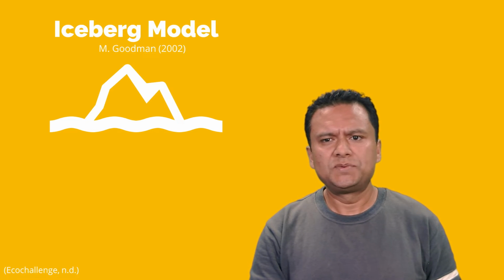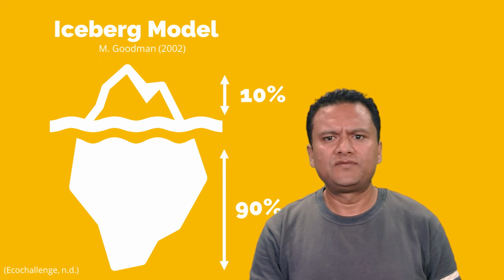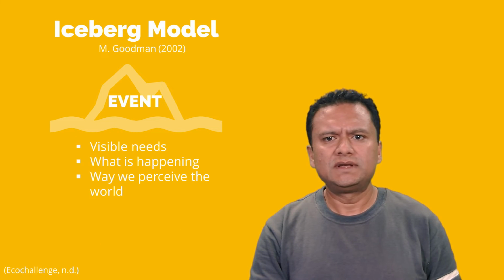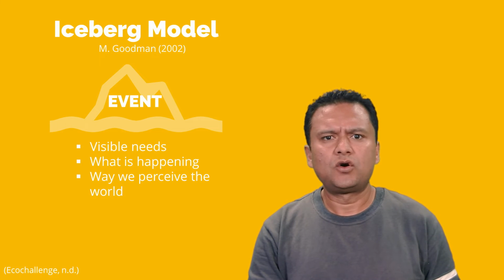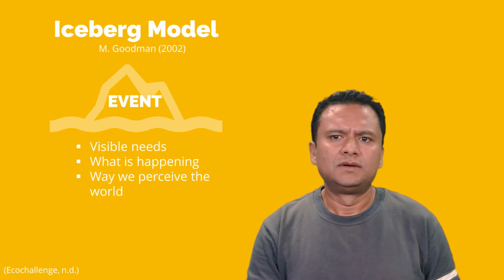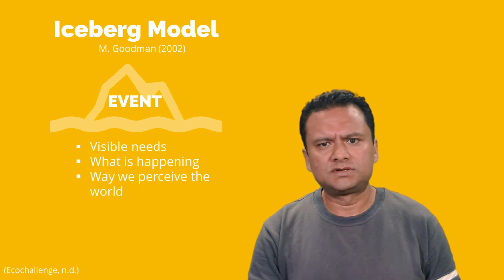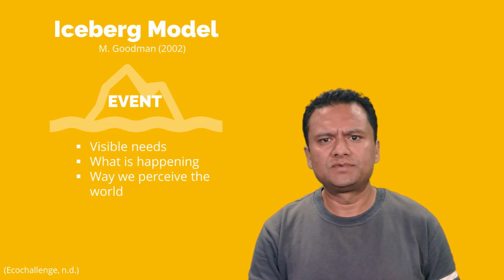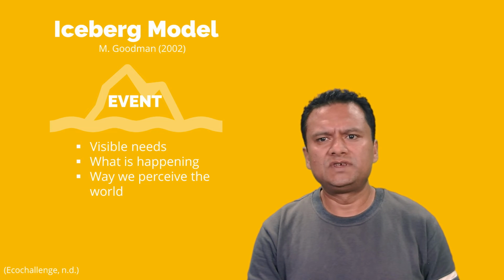Module 4 - Lesson 1 - Needs and Needs Assessment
This video lecture about Needs and Needs Assessment is given by Dr. Diwakar Bista from Kathmandu University.

The video is part of a Massive Online Open Course which is created by the Problem-Based Learning South Asia project (PBL SA). The project is funded by the European Union Erasmus+ Programme and made in collaboration with ten different universities.

The ten partnering universities are:
Aalto University, Finland
Jigme Namgyel Engineering College, Royal University of Bhutan, Bhutan
Delft University of Technology, Netherlands
Sagarmatha Engineering College, Nepal
Kathmandu University, Nepal
Asian Institute of Technology and Management, Nepal
Kaunas University of Technology, Lithuania
Nepal Engineering College, Nepal
Indian Institute of Science, Bangalore, India
Indian Institute of Technology, Bombay, India